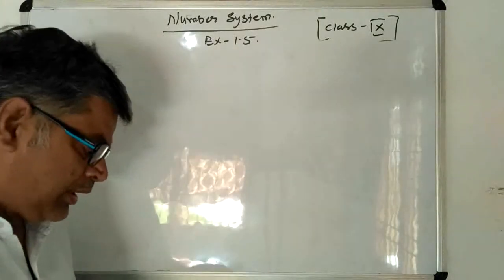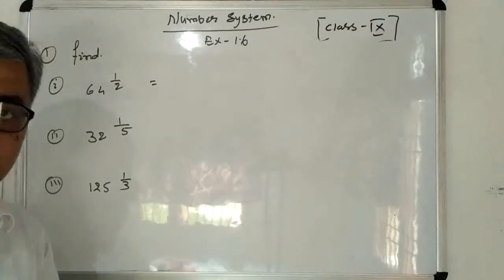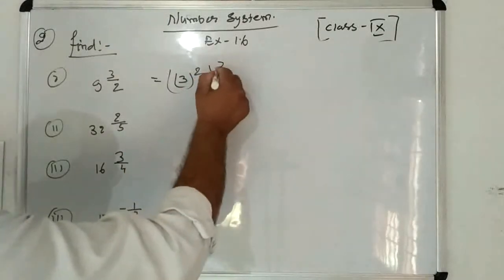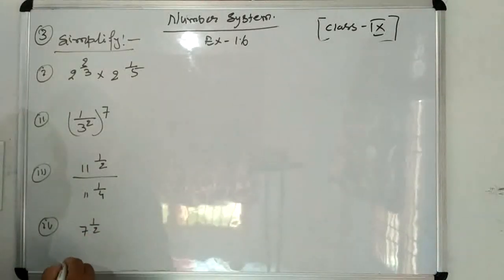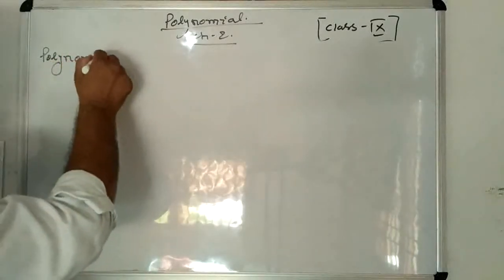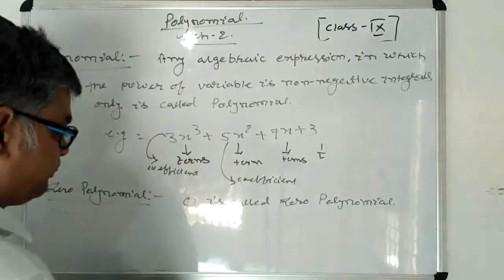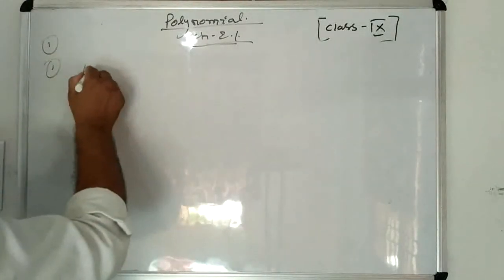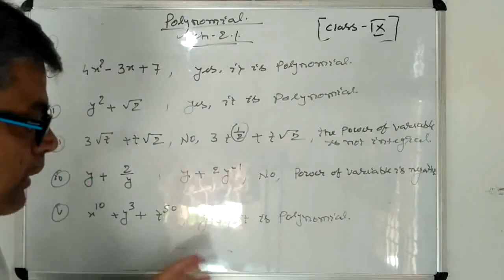Class 9, Polynomials